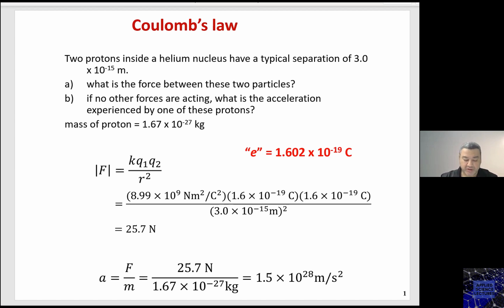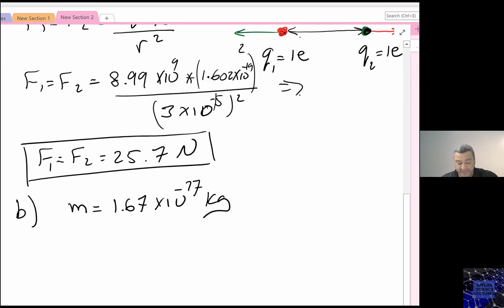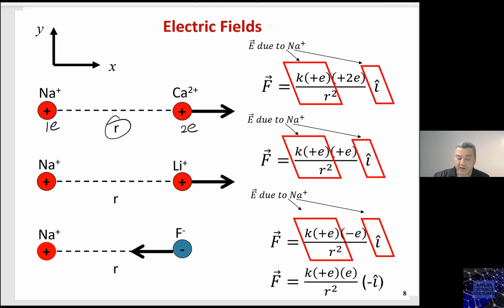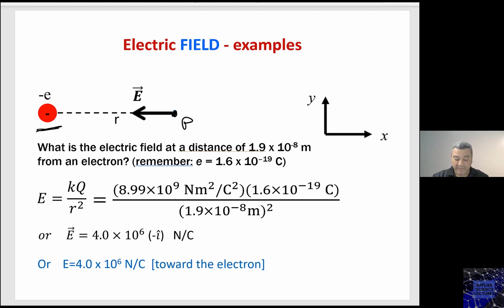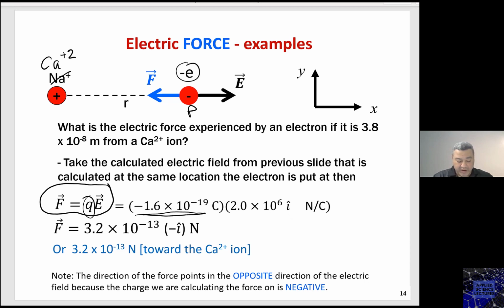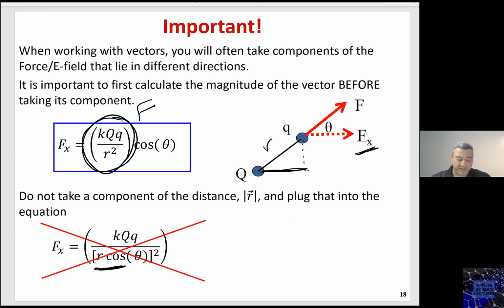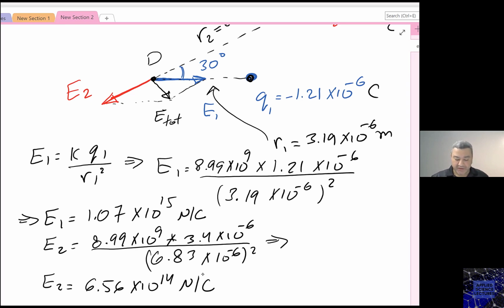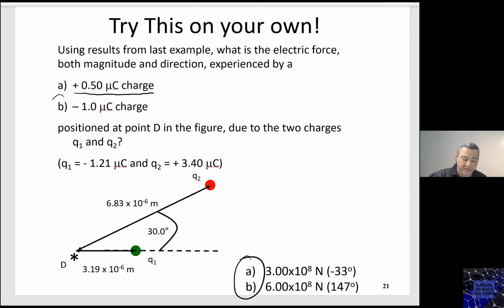Electric Field and Electric Force due to Point Charges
Electric Field, Electric Force, Coulomb's Law.